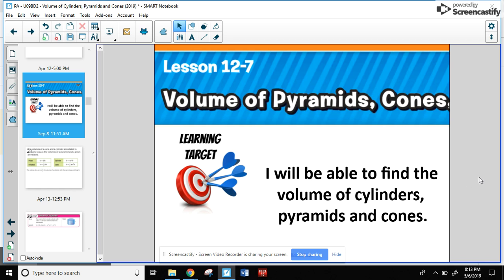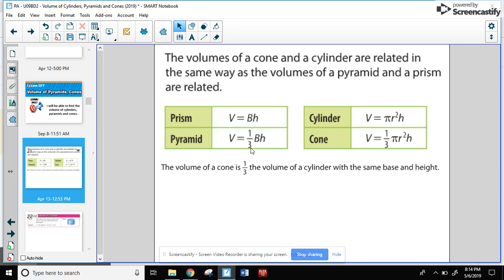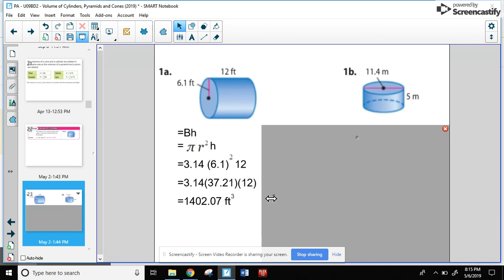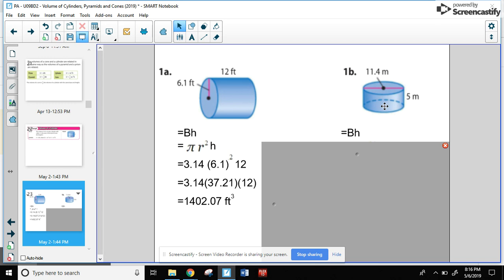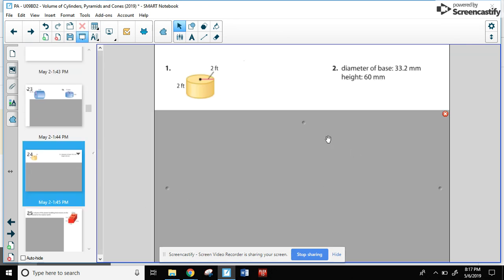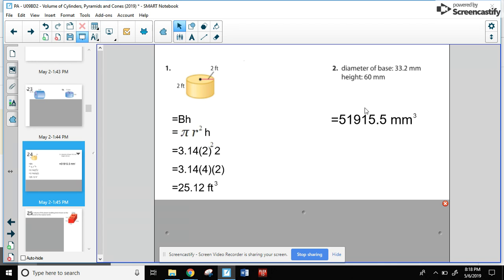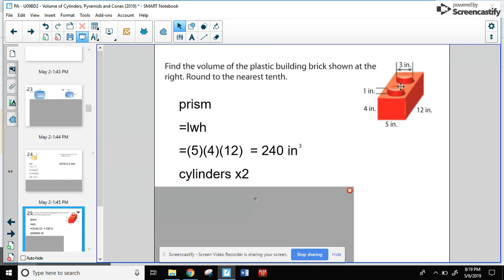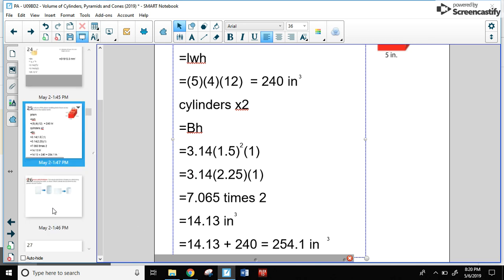Volume of a Cylinder